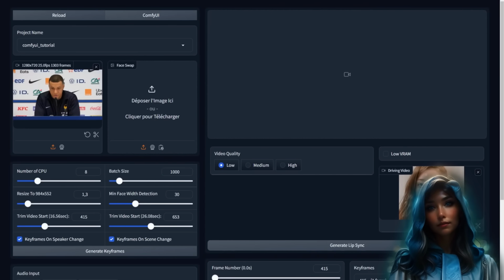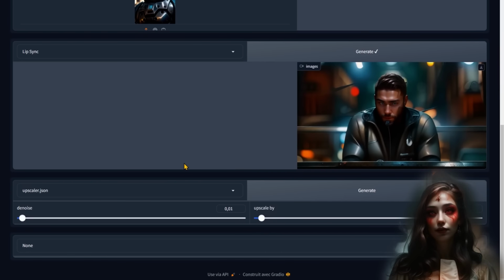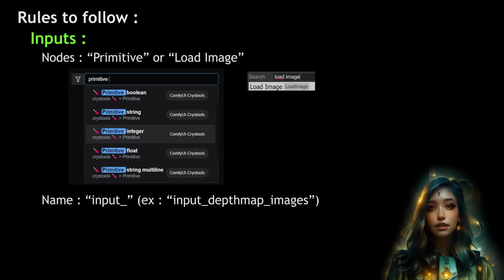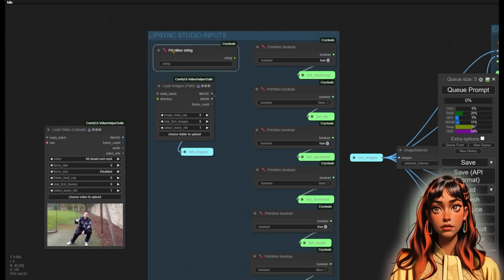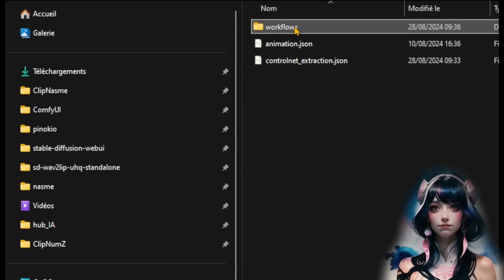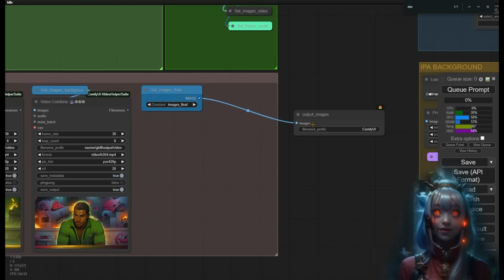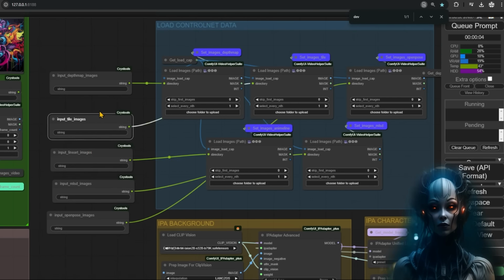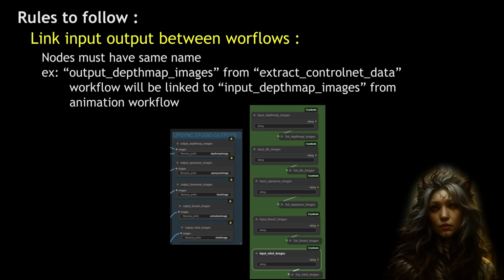Lip Sync Studio v0.5 + Comfyui = SuperPower!!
In this tutorial, you will learn how to deal your comfyui worflows in LipSync Studio.

New feature:
💪Manage and chain your comfyui worklows from end to end.

LipSync Studio V0.1 Free for all here, but doesn't content this feature